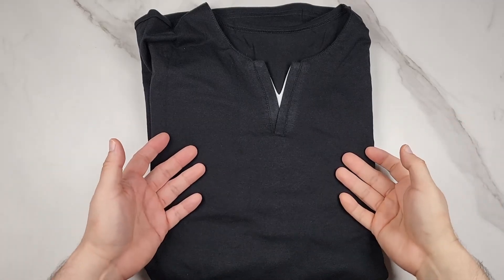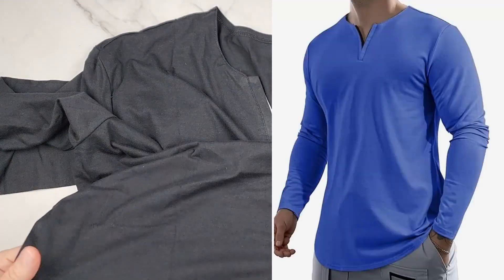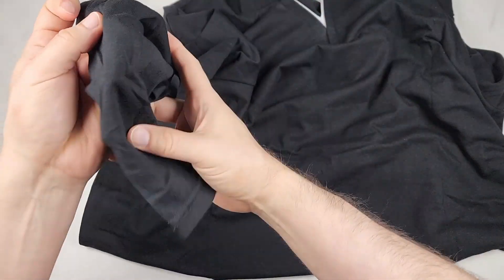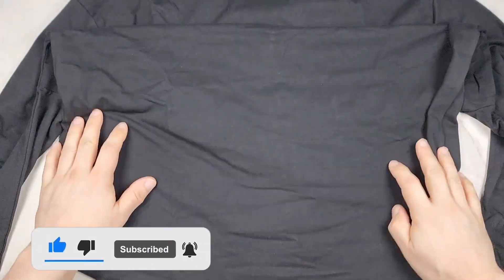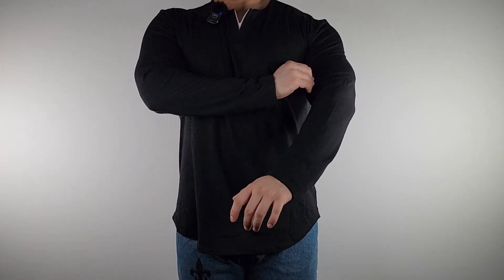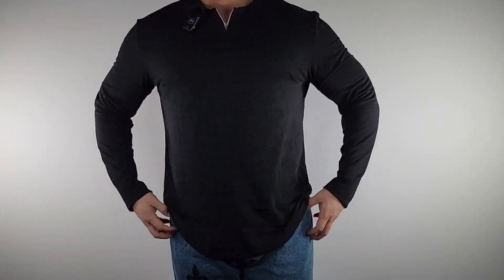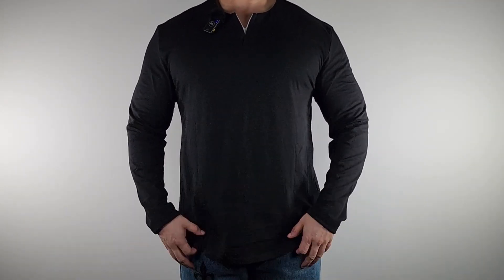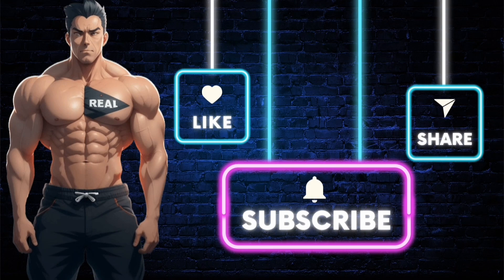Men's Longline V-Neck: Perfect for Every Occasion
Discover the perfect blend of comfort and style with the JMIERR Men's Casual Muscle T-Shirt! This long sleeve, V-neck tee offers a modern, longline fit that's perfect for layering or wearing solo. Made from soft, high-quality materials, this shirt is ideal for casual outings, workouts, or lounging at home. In this video, we'll explore the features and versatility of this must-have piece for any man's wardrobe.